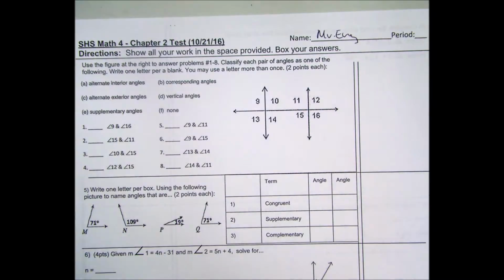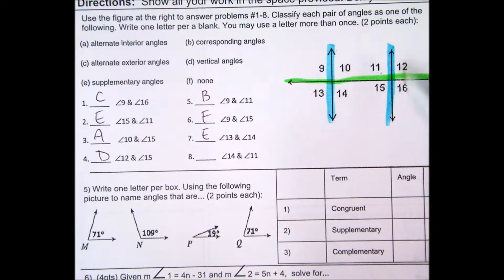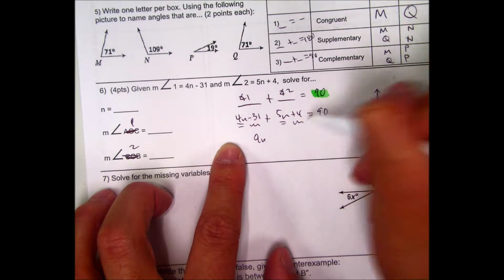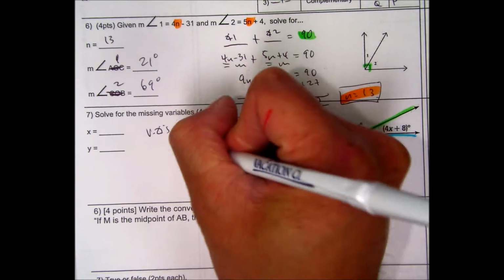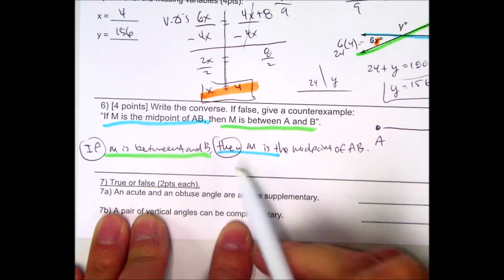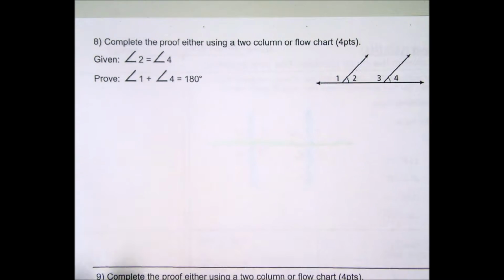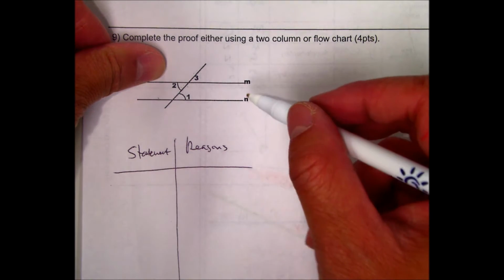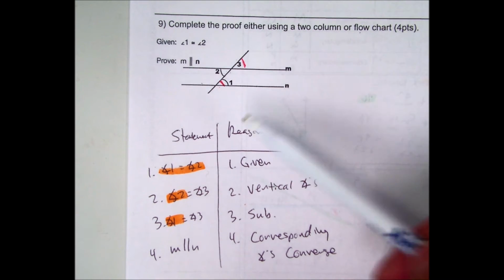SHS Math 4 - Chapter 2 Test (10/21/16)